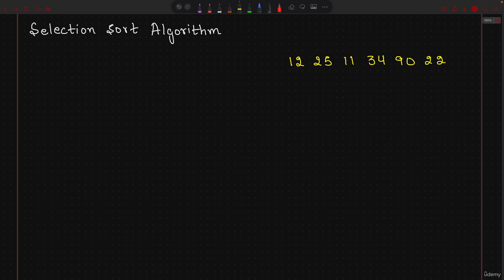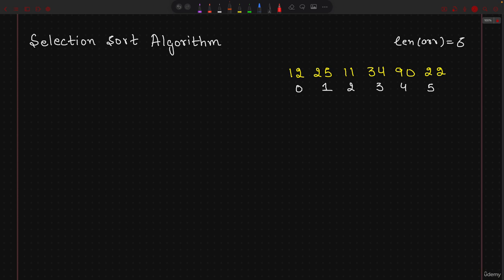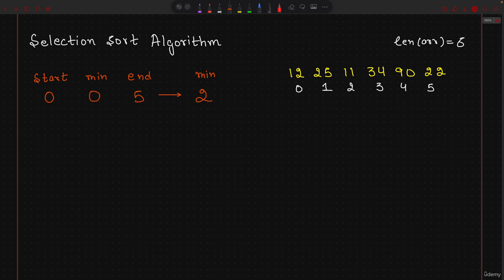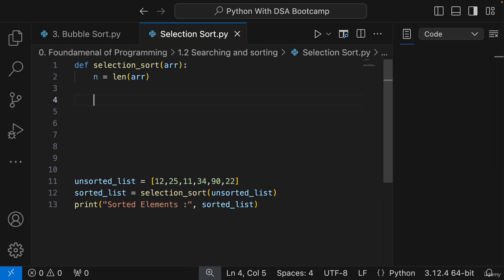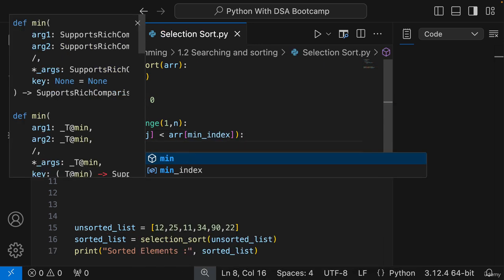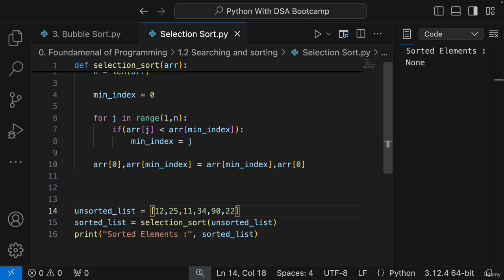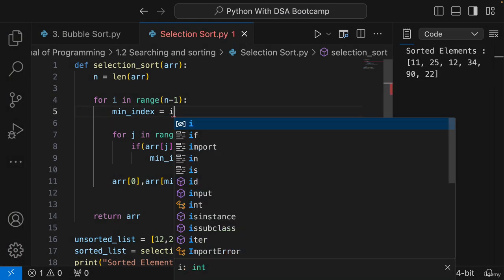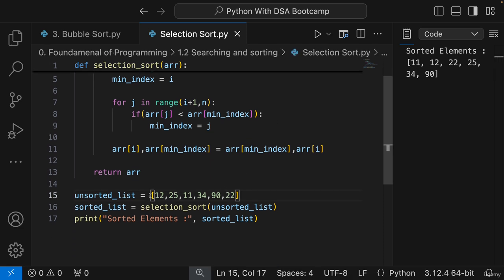032 - Selection Sort Implementation